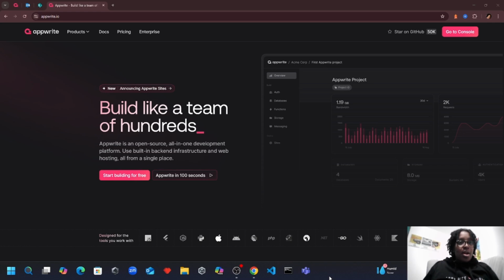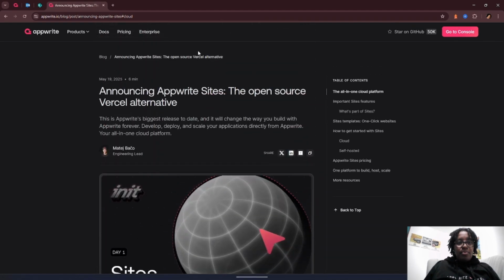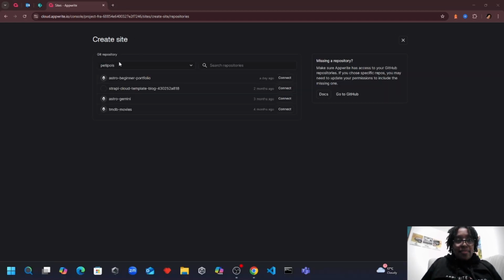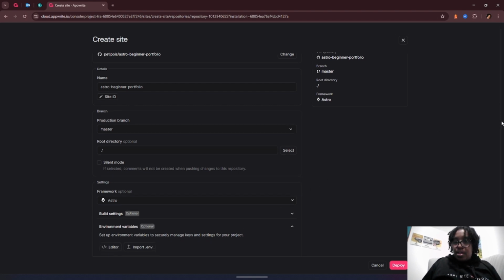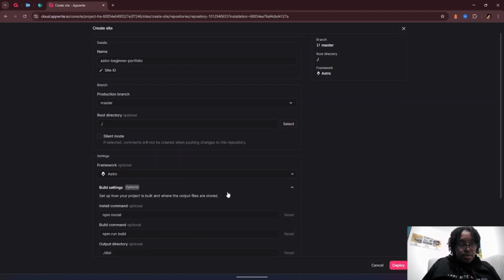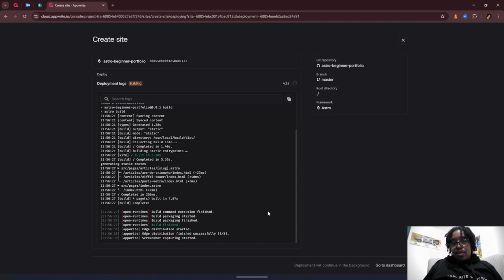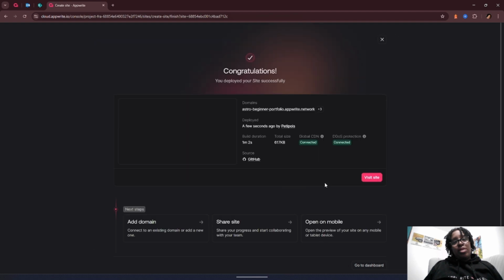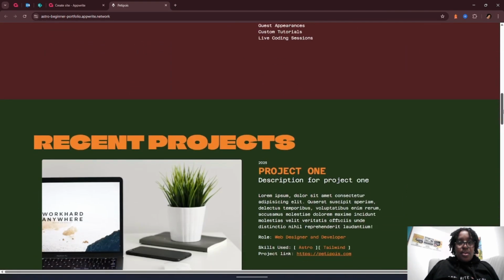How to Deploy your website to Appwrite Sites in 5 minutes!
In this beginner tutorial we will take our github repo from the Astro Beginner Bites and make the website live using the new Appwrite Sites - a vercel alternative. We will have a walkthrough of how to connect to github and deploy your website to Appwrite Sites in under 5 minutes!